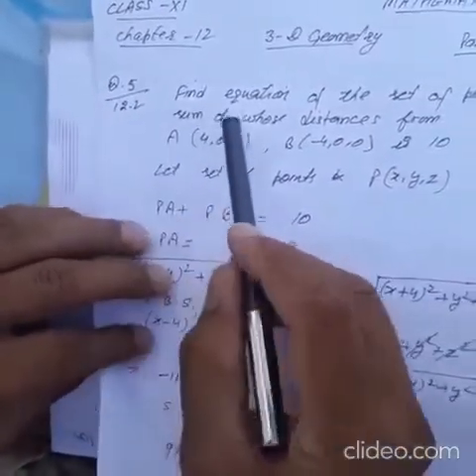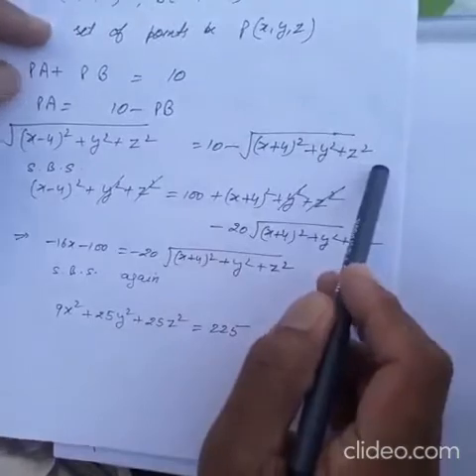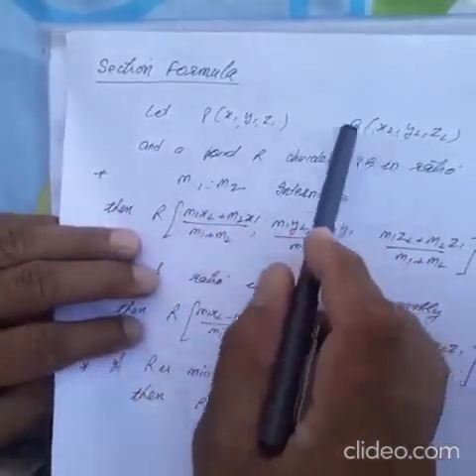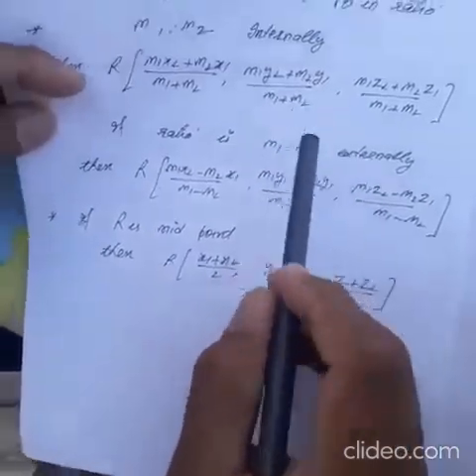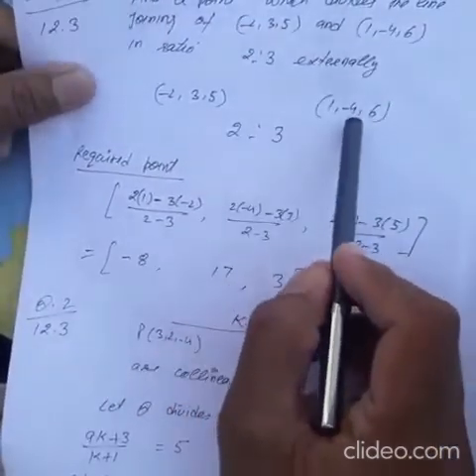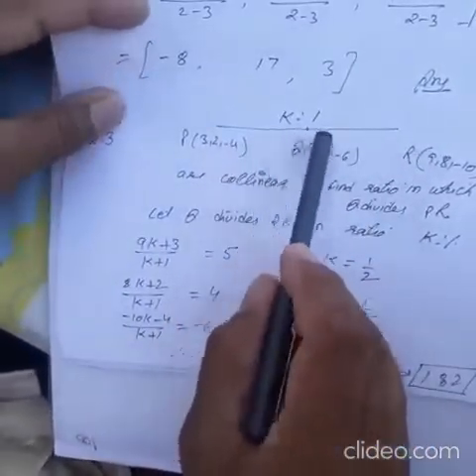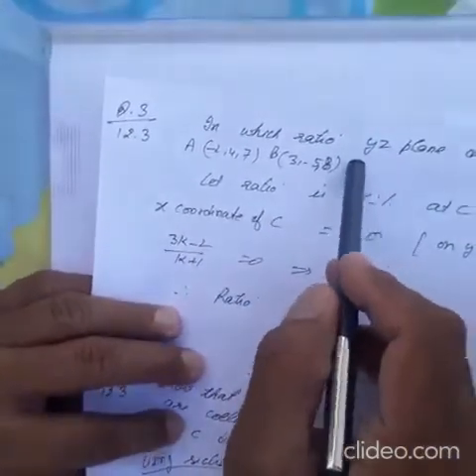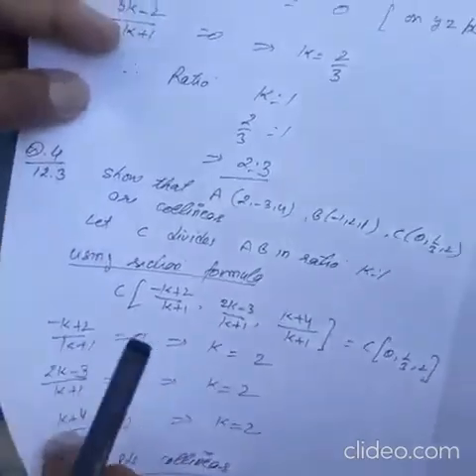class 11th subject maths chapter 12 part 2